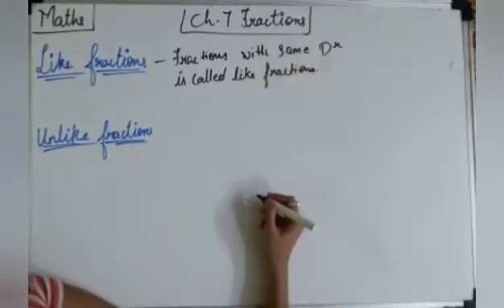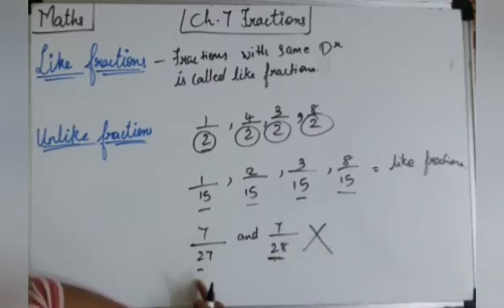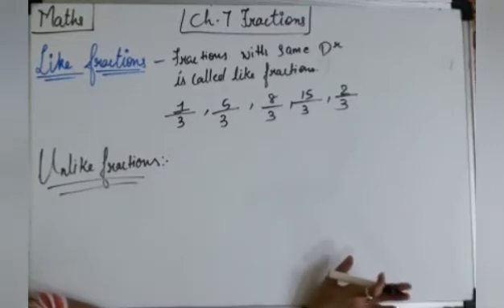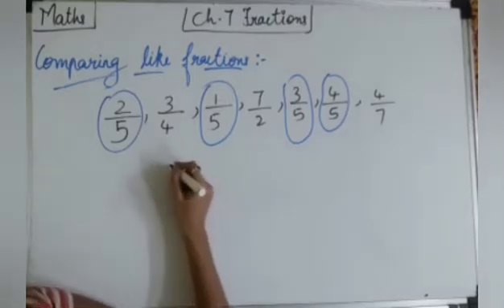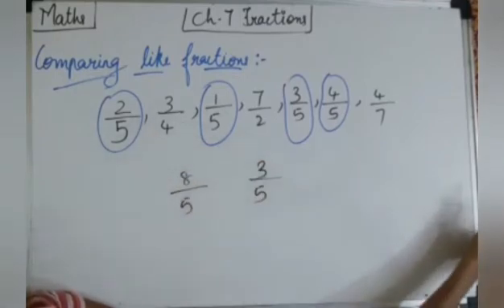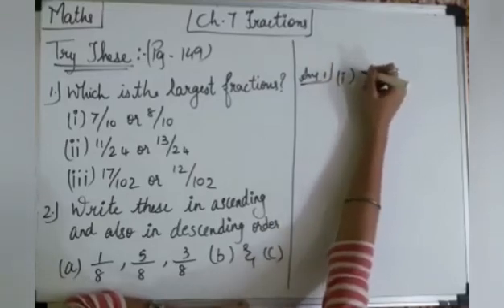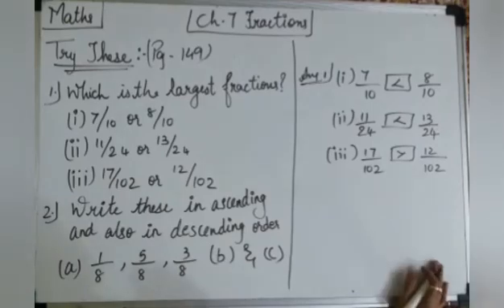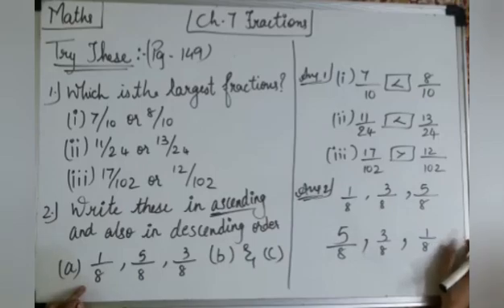Grade 6 MAths